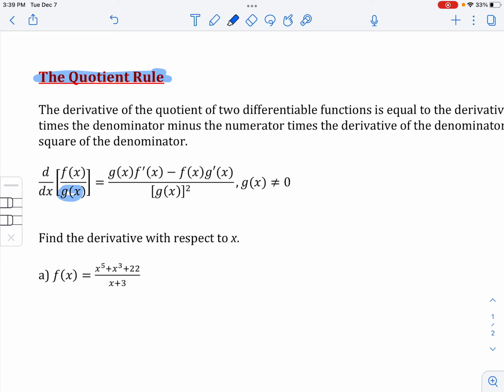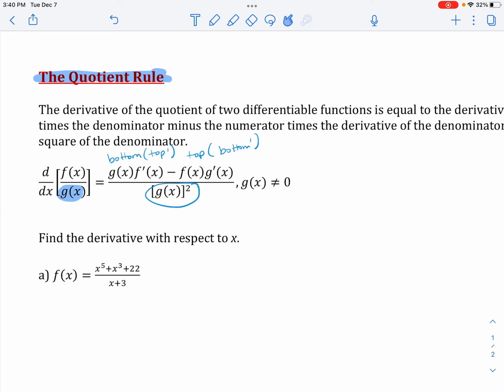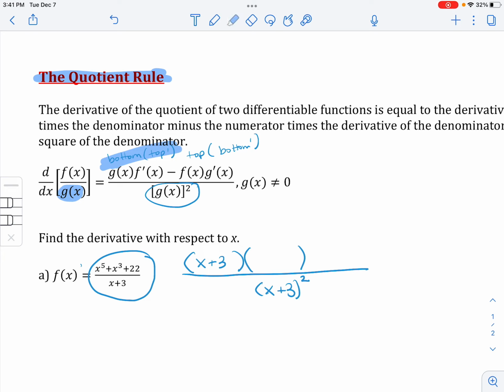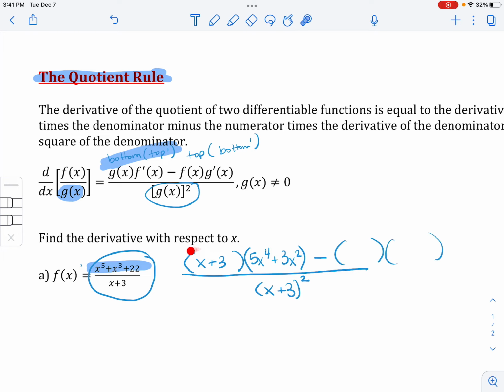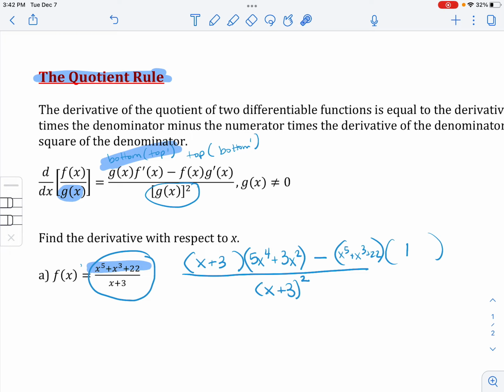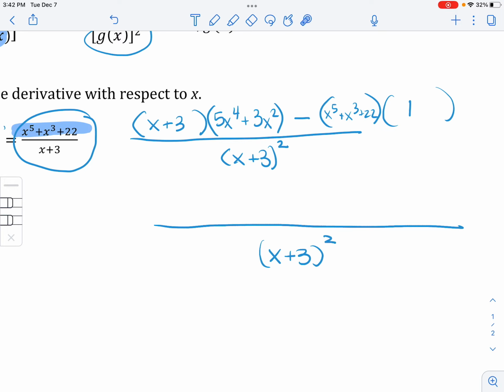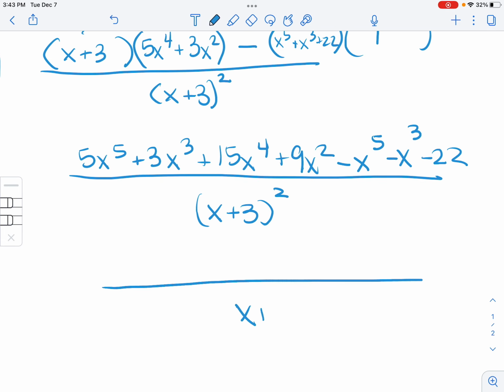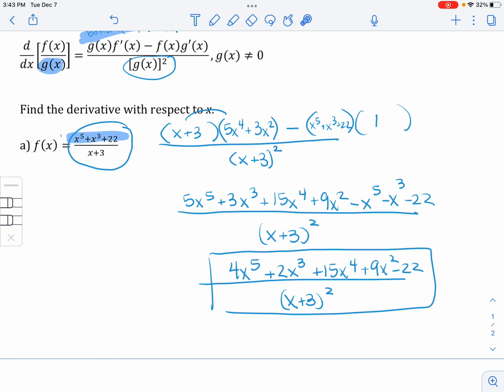Day 7 Quotient Rule Screencast